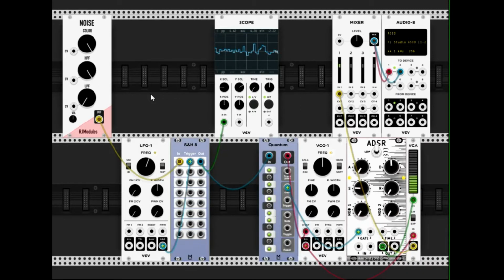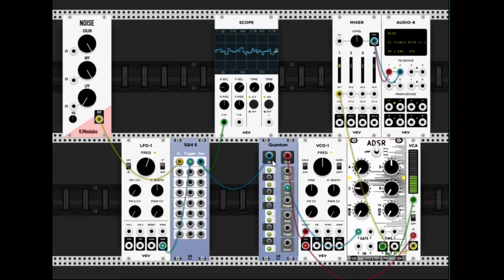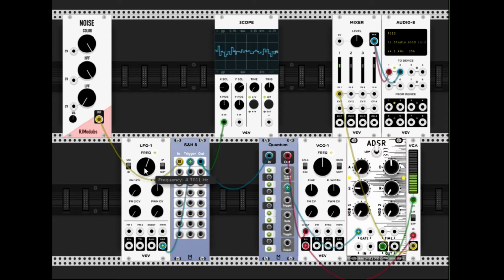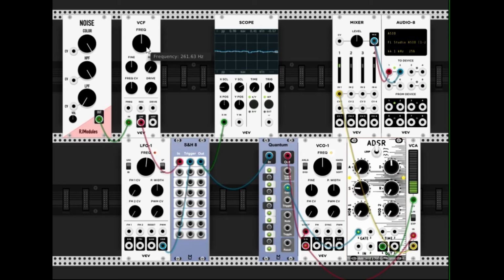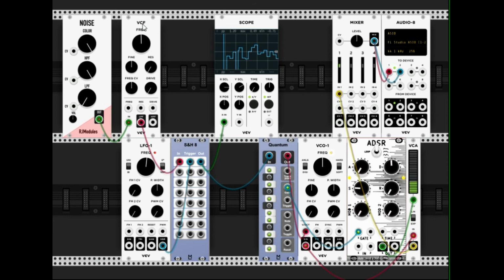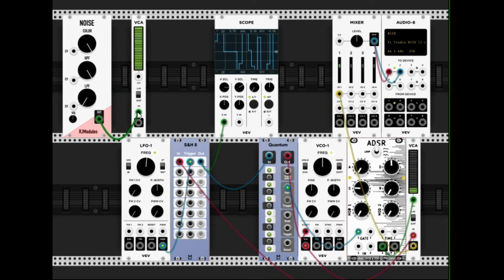video SuH 1 FERTIG